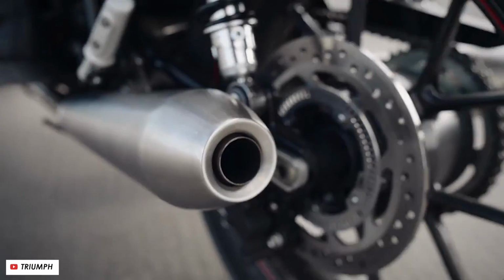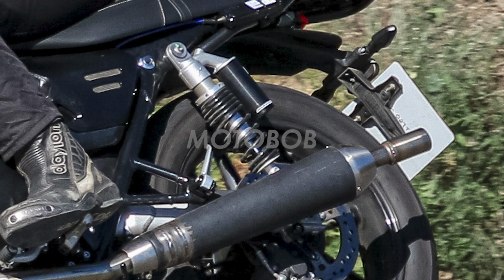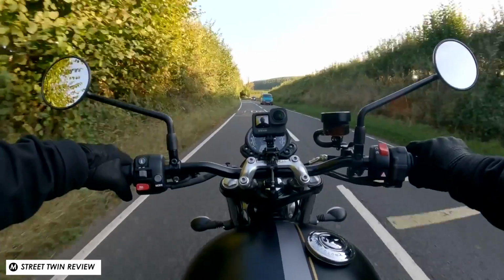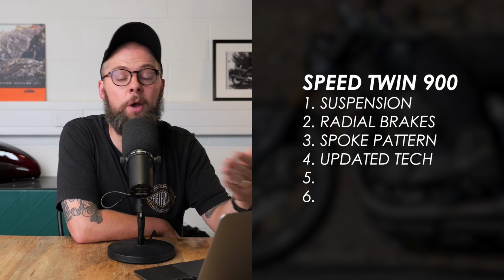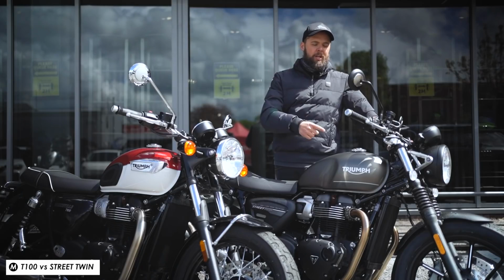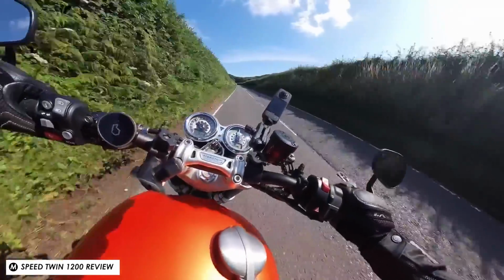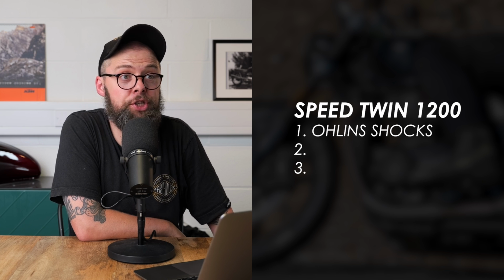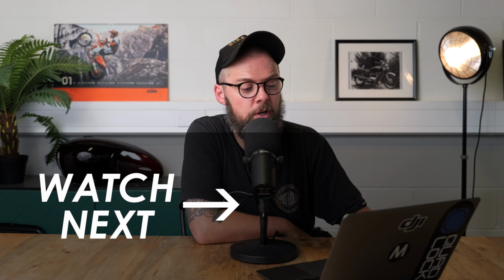New 2025 Triumph Speed Twin 900 & 1200 Updates Spied: Everything You Need To Know!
Thanks to all of our channel sponsors - you can find out more about each of them here!

DJI - we love using their Osmo Action 4 to capture all of our riding footage. The image quality is fantastic, the stabilisation is rock solid, and they have a super-wide field of view so you can get plenty in your shots. Find out more about it here:

METZELER - the crème de la crème of motorcycle tyres. We've used their adventure-ready Karoos, mile-munching Tourances, sticky Sportecs and Ractecs, and the king of all-rounders, the Roadtecs. All of them get a huge thumbs up from us, so do check out their full lineup here:

REBELHORN - super stylish gear with great protection at a solid price point. We love wearing the following items, so definitely check them out:
HUNTER II JACKET

QUAD LOCK - our #1 choice of motorcycle phone mount, well before they came on board as a sponsor. We love their top-drawer build quality, as well as their huge range of mounts, accessories and adapters that mean you can always find a setup to suit any bike.

SPEEDO ANGELS - keep your expensive-to-replace speedo clear of scratches and damage.

BEMOTO - excellent insurance cover with brilliant customer service. Quote "MOTOBOB" for free licence defence cover: